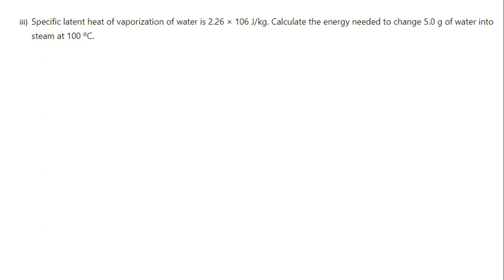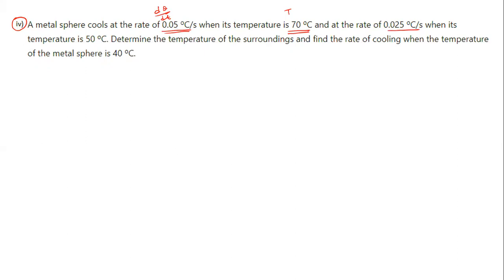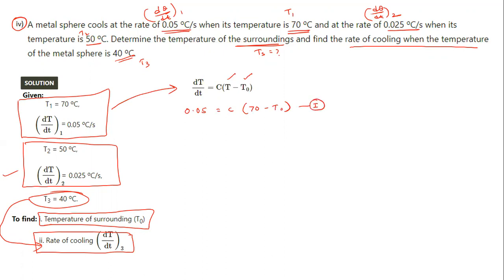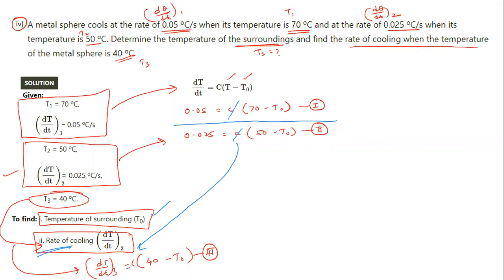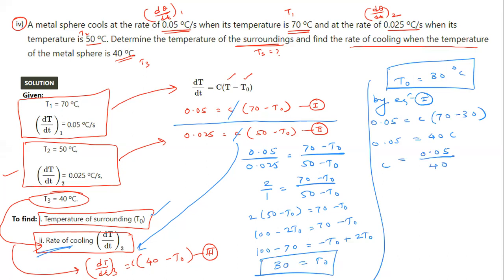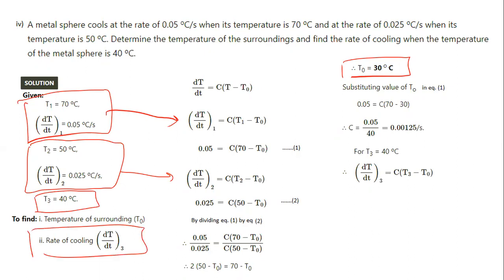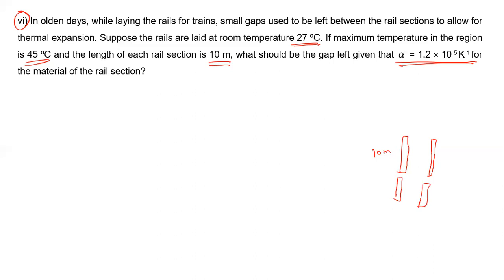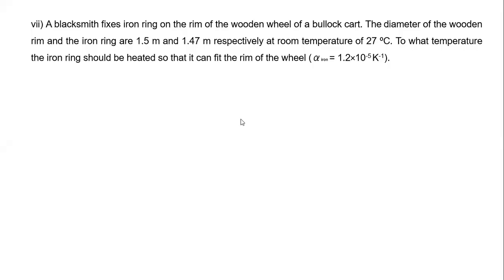Thermal Properties of Matter class 11 part 9 | Maharashtra State Board | 11 Physics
Ch 7 Thermal Properties of Matter | 11 Physics |
| Maharashtra State Board | 11 Physics

Video link for all topics